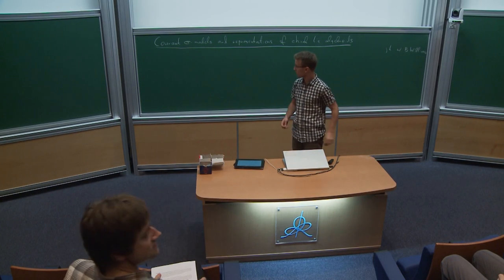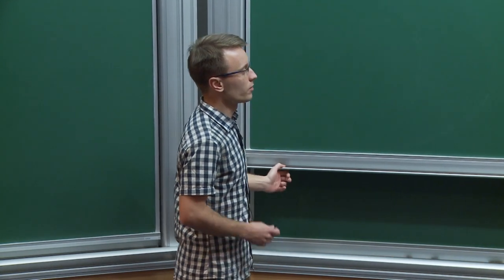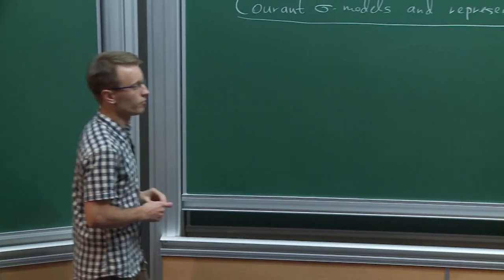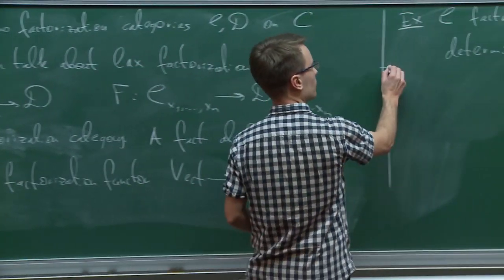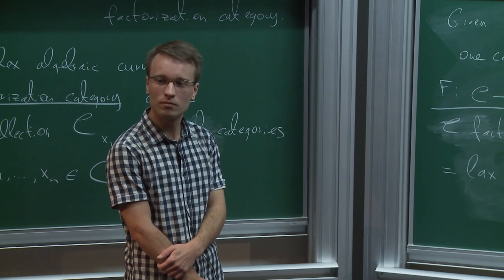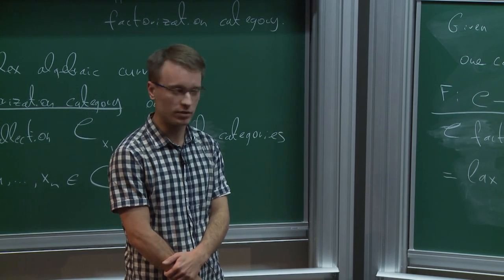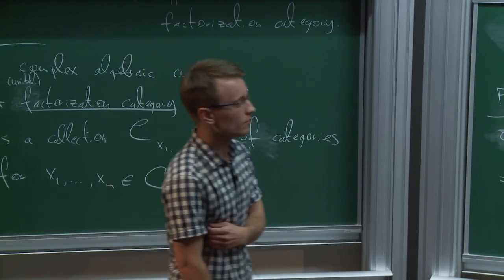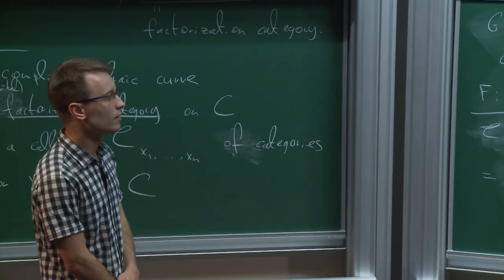Pavel Safronov - Courant sigma - models and representations of chiral Lie algebroids